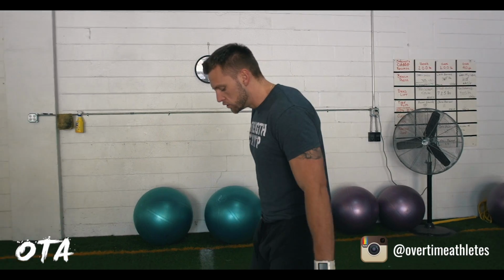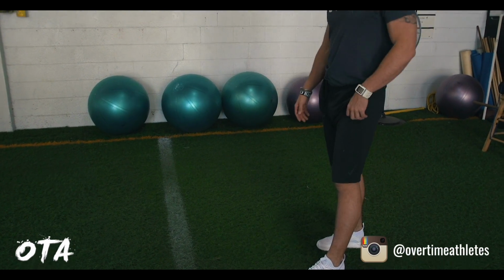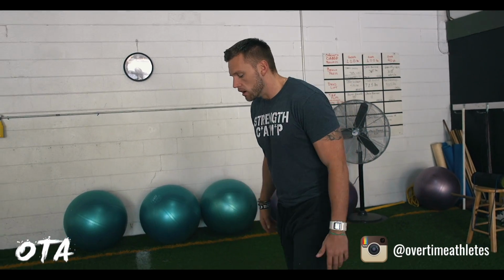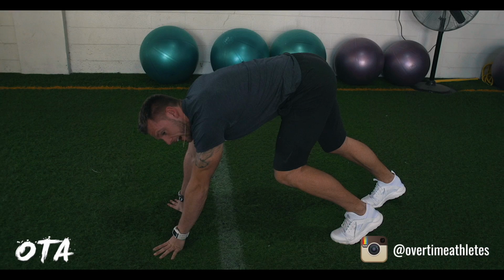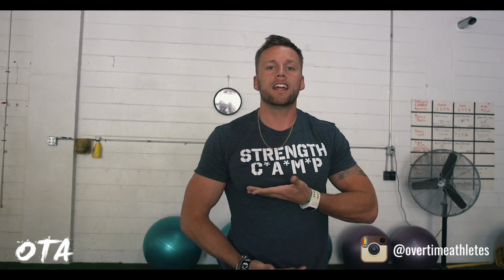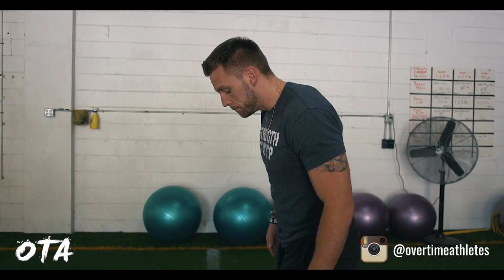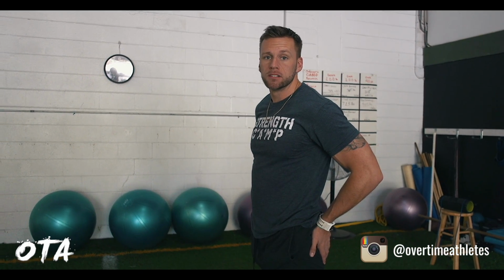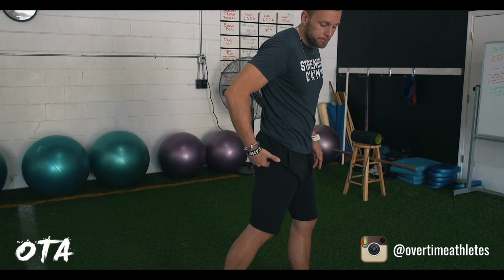Advanced 40 Yard Dash Tips | Overtime Athletes